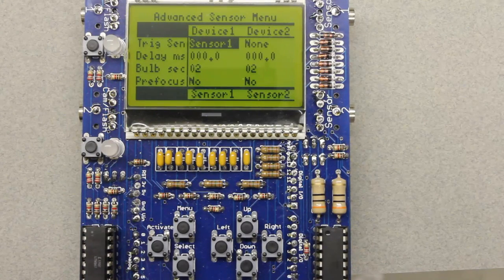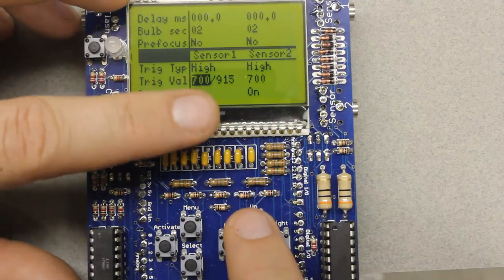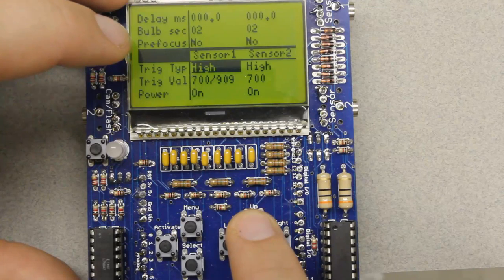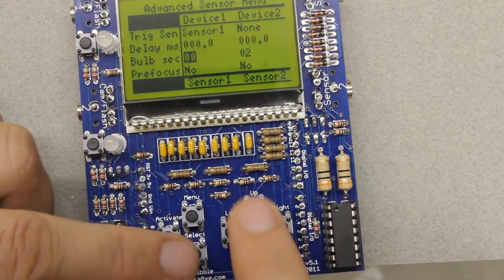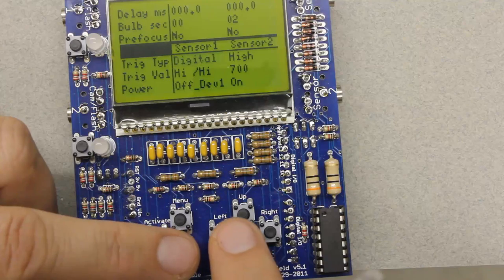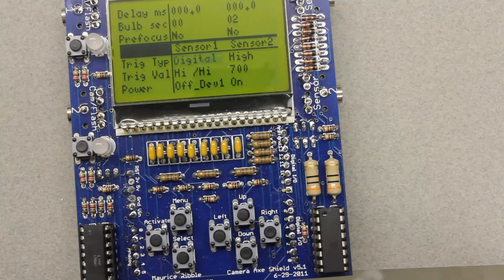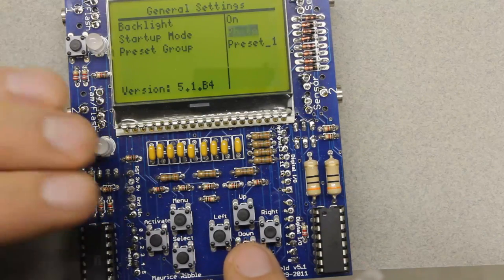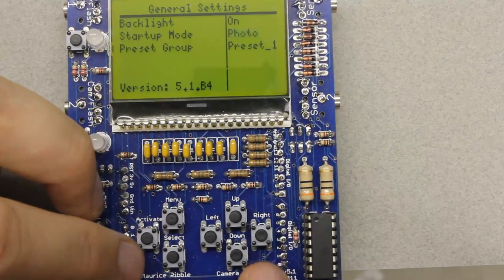TPB #19 - Camera Axe 5.1 Software Released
This week I go over the changes from 5.0 to the 5.1 Camera Axe software.  This software only works with the Camera Axe 5 and the Camera Axe 5 Shield.

* Added a new test motor menu
* Cleanup menu code so it's easier to add new menus
* Changed scrolling algorithm in the advanced menu
* Changed power off strings from Off_Sen1/Off_Sen2 to Off_Dev1/Off_Dev2.  This is more flexible then controlling power from a sensor since you can and/or sensors in a device
* Added a way to save and restore different presents
* Modified Advanced menu to work better with bulb time of 0
* Added analog or digital option for sensors in the Advanced menu (replaces fast menu)
* Removed Fast Trigger menu
* Added startup mode control to let you pick between photo mode or menu mode when the Camera Axe is turned on

You can get the latest version of the software and instructions on how to load it